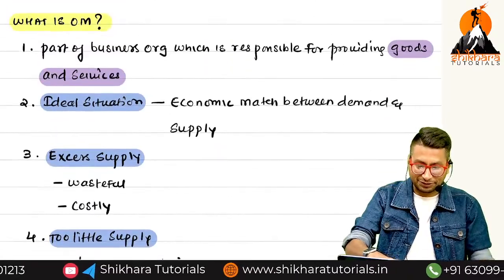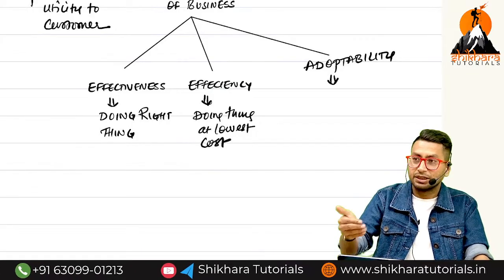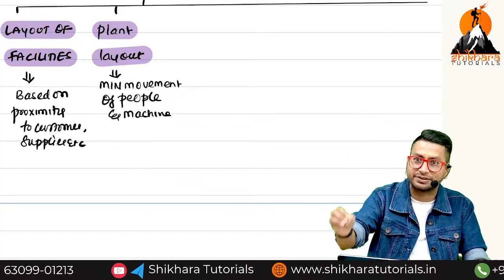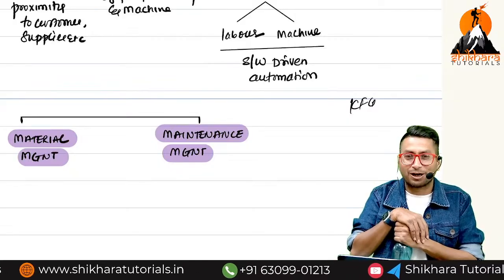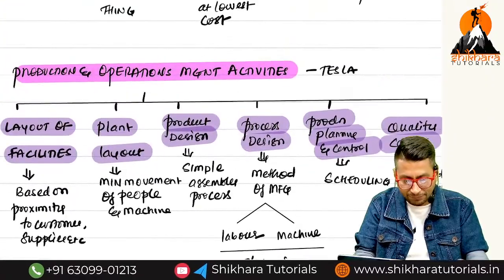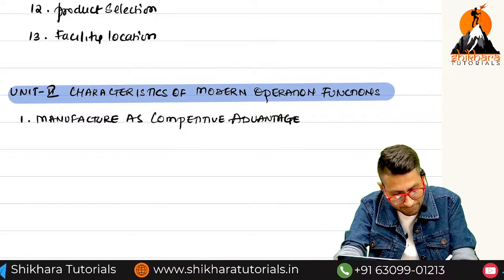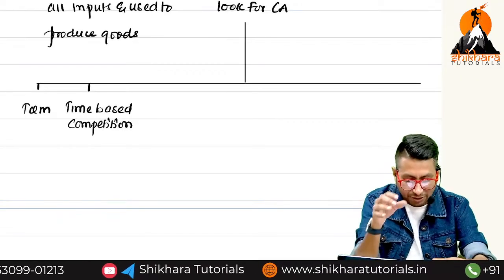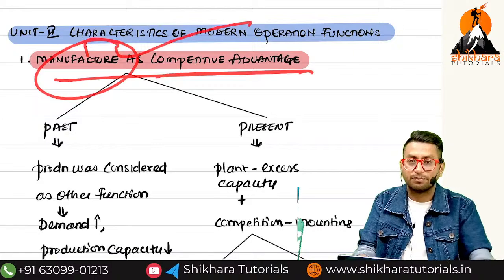CMA INTER | P9: OM & SM | CLASS 4 | JUNE/DEC 2026 | CA MANINDER SINGH SIR